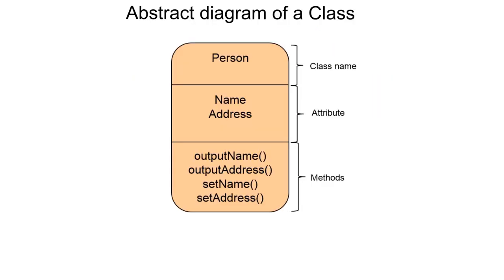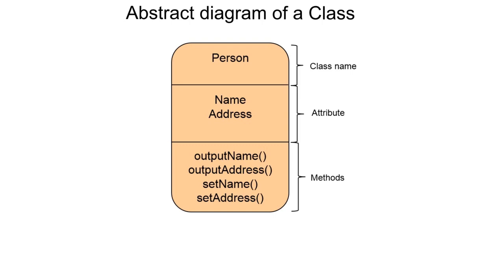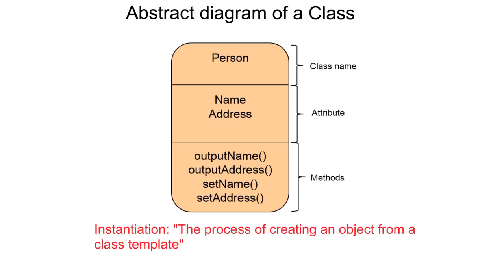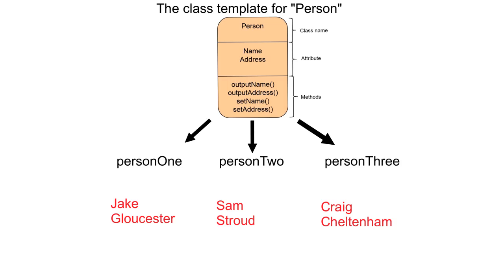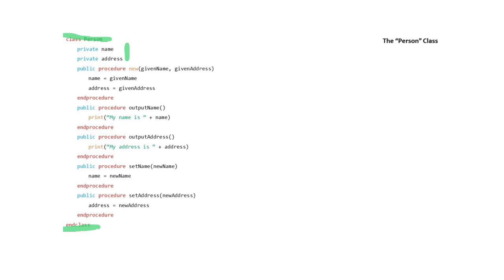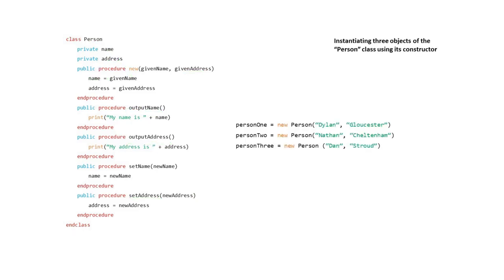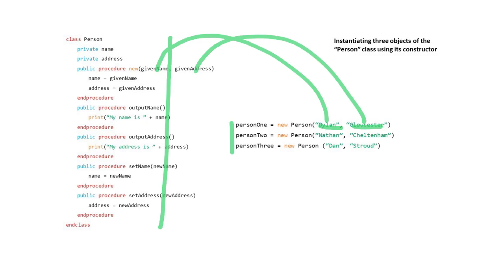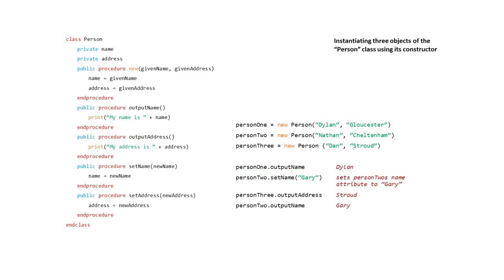AQA A’Level Object-oriented programming - part 1